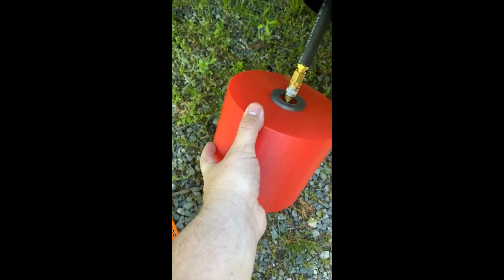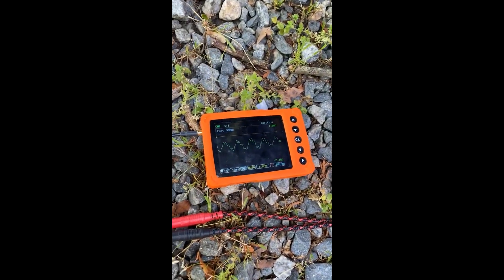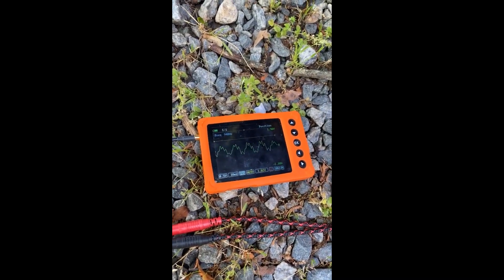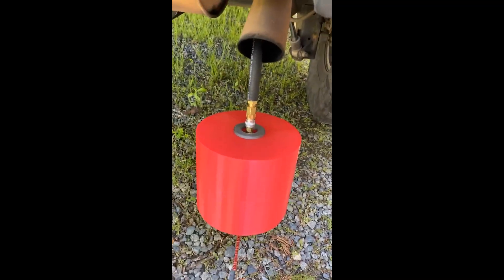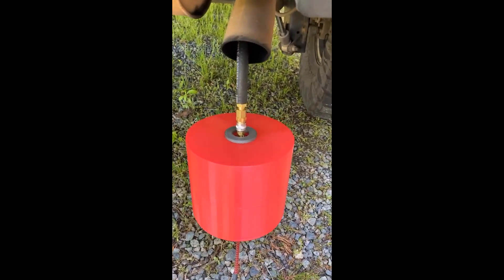Jarhead Diagnostics Introduction to the VA (volume analyzer)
After listening to our customers and reviewing different posts on social media, we realized our sensor was lacking in the voltage scaling aspect. However, many of you also liked the compact size of our design. So we took our sensor back to the drawing board and redesigned our analyzer from the inside while leaving the outside a compact design. With our new design, we are seeing the same crisp patterns but with a higher voltage. This allows the analyzer to be more sensitive to low volume changing items such as head gaskets that are barely leaking into the coolant system, in line with vacuum style fuel pressure regulators and this list goes on.
Our VA's will still come standard with 1 each 1/8' barbed fitting, 3/8' barbed fitting, foster 2 fitting but with a recent addition of a removable hanger.
For anyone with any of our previous sensors, the hanger will fit your sensor if you would like one to add to your existing sensor.
Also for anyone that was wondering, the Jarhead Giant is a fully functional volume analyzer, but just 300% larger than our normal analyzer. We made that as a prop for this video. But if you were to ask nicely I may build a few more for gag gifts.
I would like to give a special thanks to our daughters Kelsie and Adaline. Kelsie was seen in the video and Adaline was heard in the background.